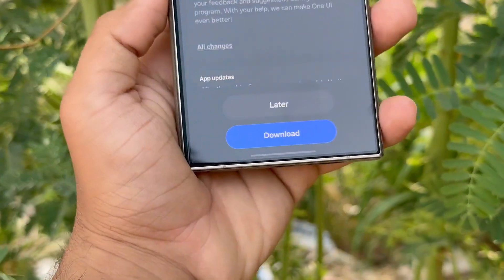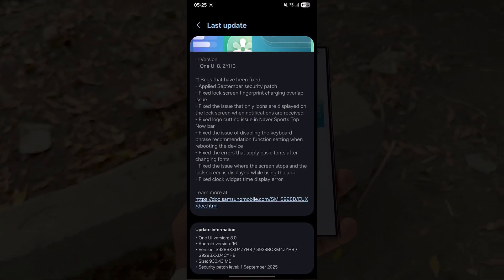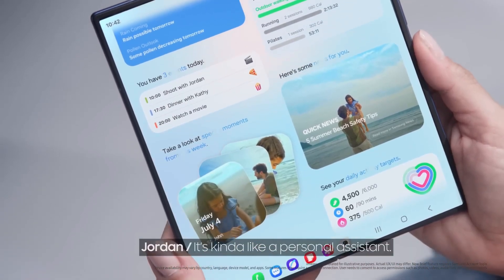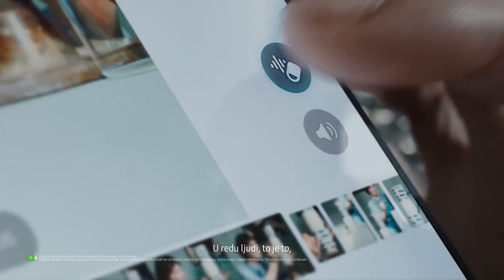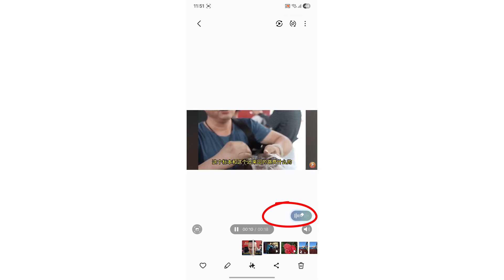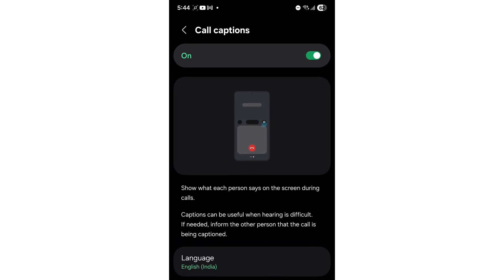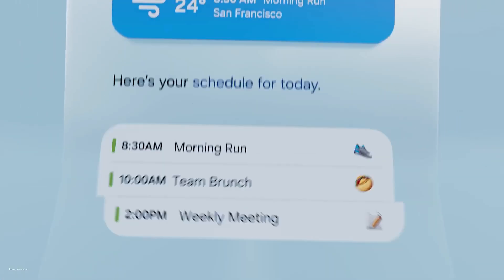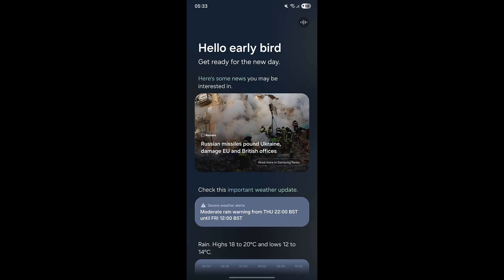Samsung One UI 8 OFFICIAL UPDATE - FINALLY!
🔥 One UI 8 Beta 2 brings Audio Eraser v2, Call Captions & Now Brief to Galaxy S24 series!
📲 Discover all the new features, fixes & September 2025 patch in this update.

PEACE!!